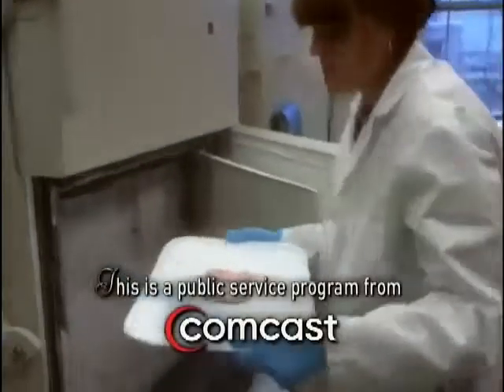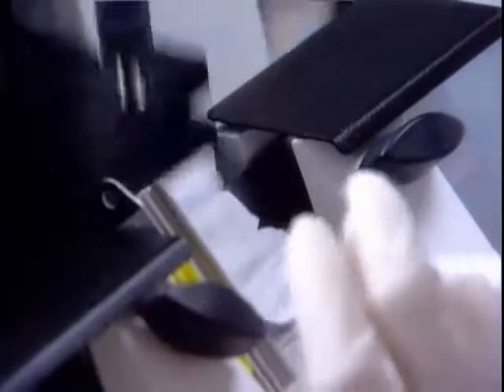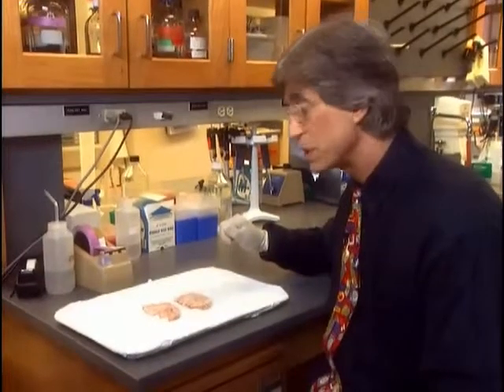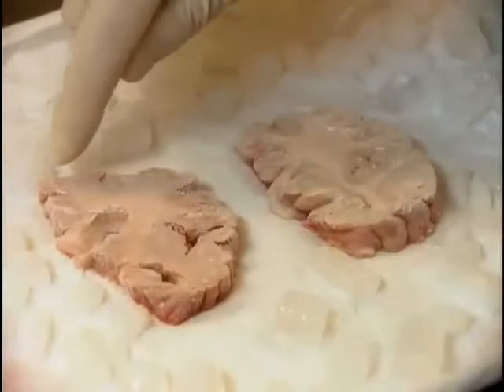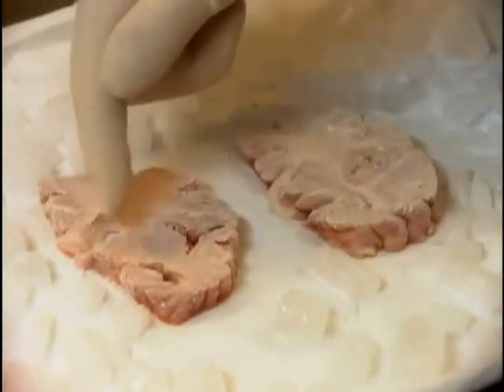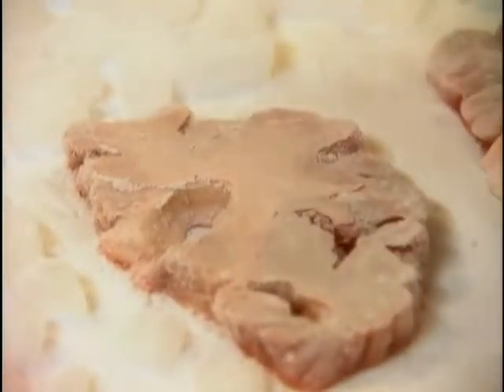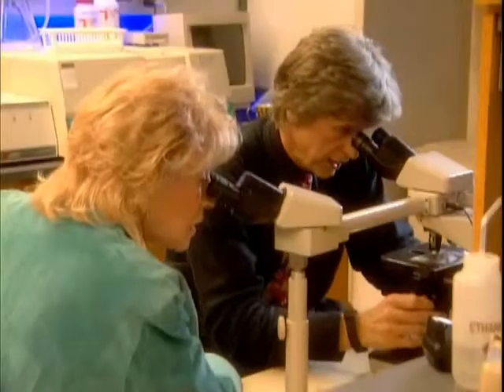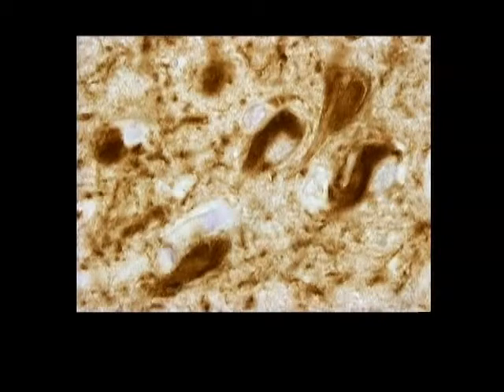Seeking Solutions with Suzanne ft. John Trojanowski, MD, PhD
IOA Director, John Q. Trojanowski, MD, PhD welcomed Seeking Solutions with Suzanne host, Suzanne Roberts, into the lab here at Penn to discuss brain donation and its important role in neurodegenerative disease research. Video courtesy of Seeking Solutions with Suzanne.